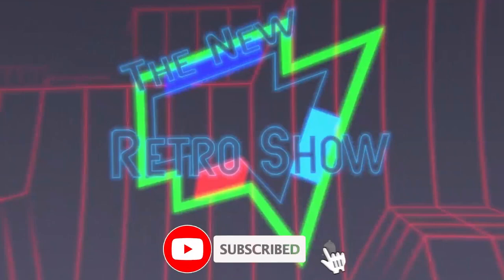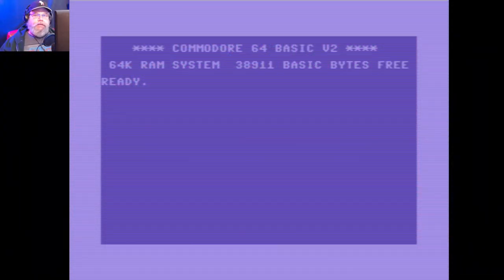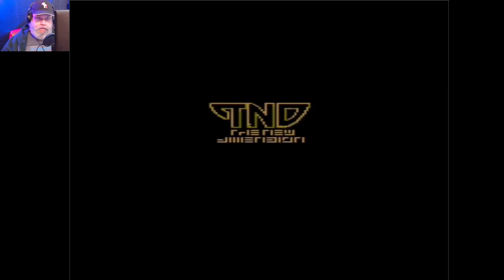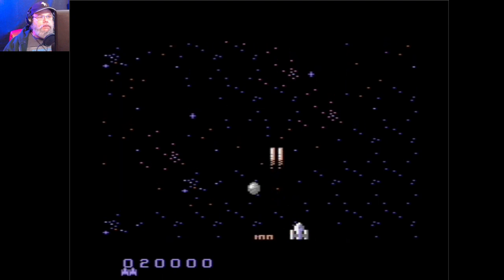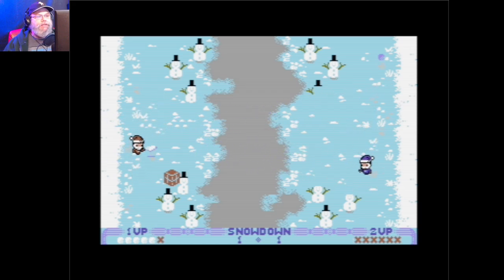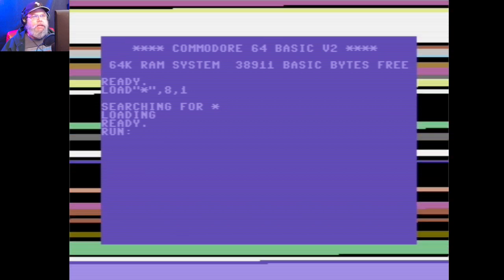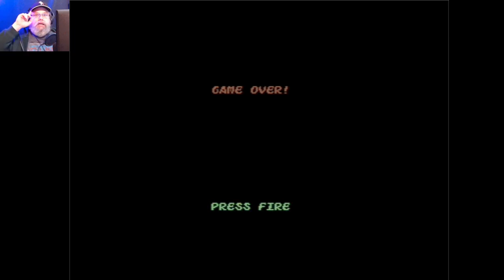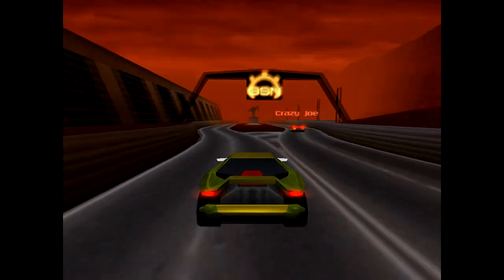OMG More New games for your c64 Part 14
The Commodore 64, also known as the C64 or the CBM 64, is an 8-bit home computer introduced in January 1982 by Commodore International. It has been listed in the Guinness World Records as the highest-selling single computer model of all time

1:30 Cosmic Combat dx
10:00 Snowdown
12:15 Seaquest
18:10 Santas-workout

Game links
Santas workout

Humble Choice!